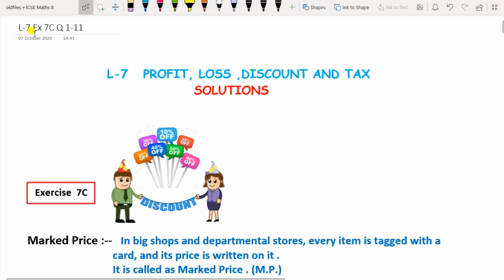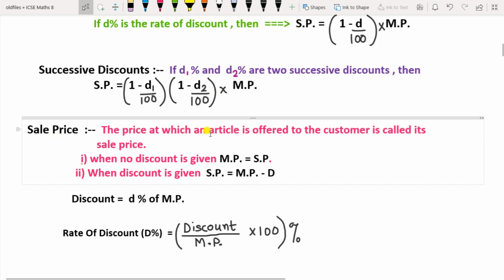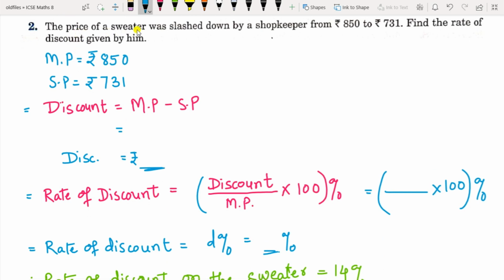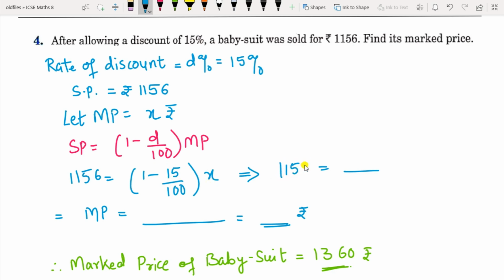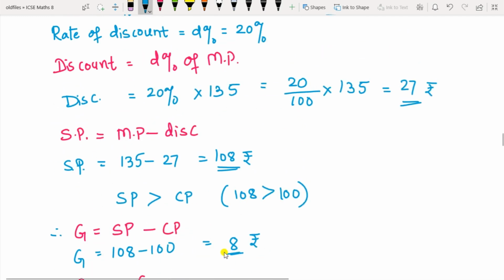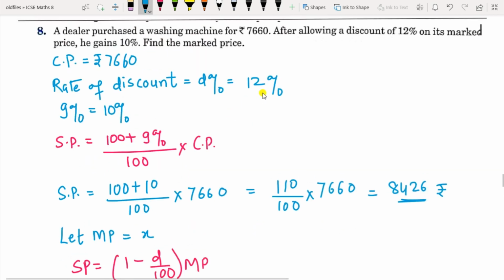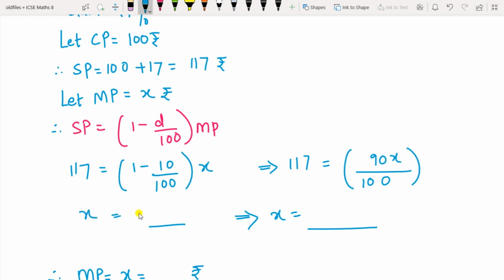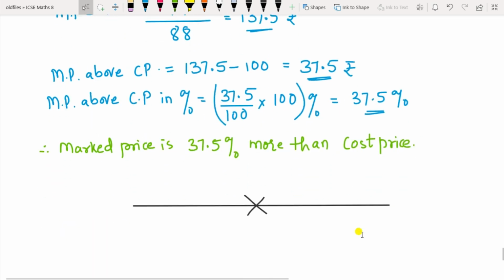ICSE Math Class-8 Lesson-7 Ex.7-C, Q-1 to 11, “Profit, Loss, Discount & Tax” “GET THE MATH”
ICSE Math Class-8 Lesson-7 Ex.7-C, Q-1 to 11 “Profit, Loss, Discount & Tax” BY SAVITA PAWAR “GET THE MATH”